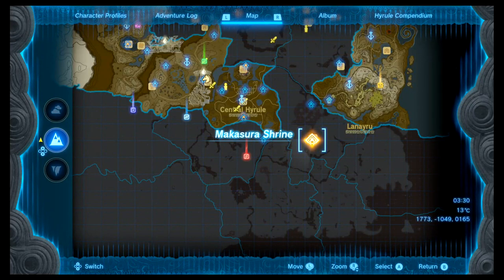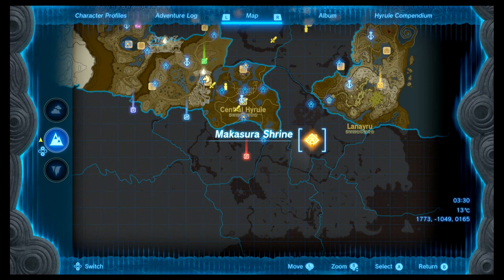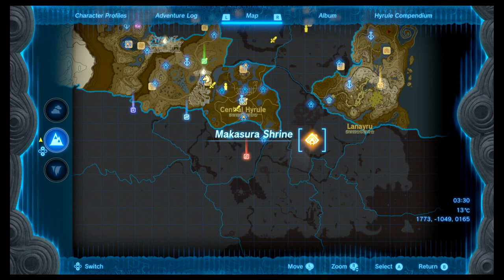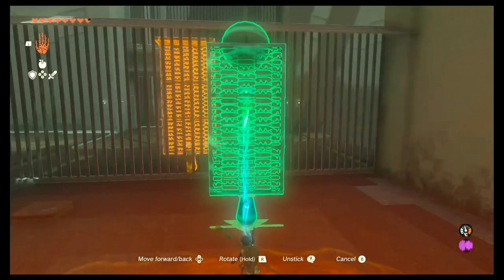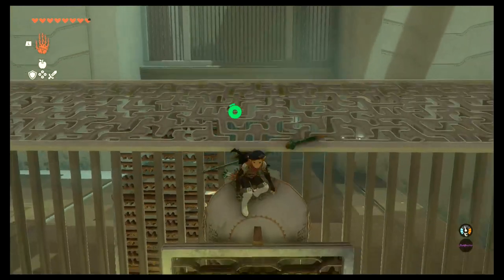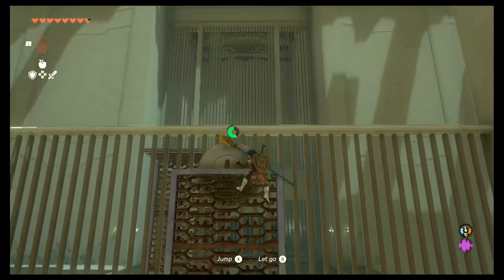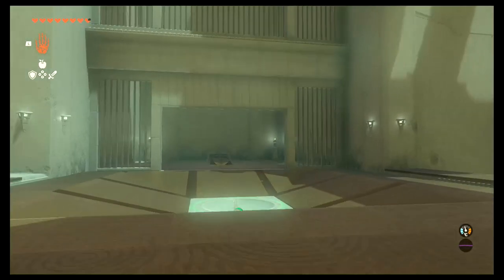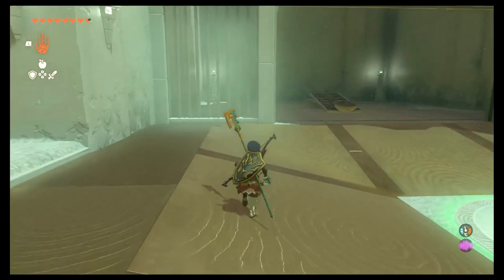Makasura Shrine - The Legend of Zelda: Tears of the Kingdom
Co-ordinates = 1773,-1049,0165
welcome to my playthrough for one of the most exciting games I have been waiting for The Legend of Zelda Tears of the Kingdom
with this game I will be taking my time to explore the world so there coould be a few videos uploaded of this game